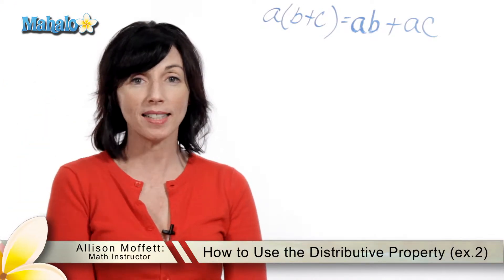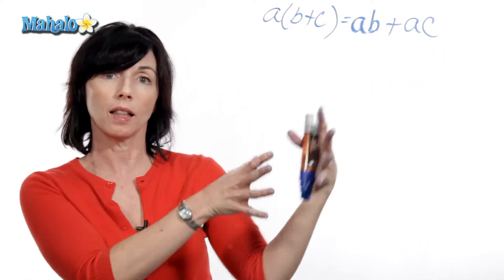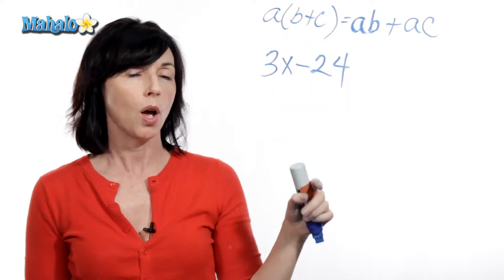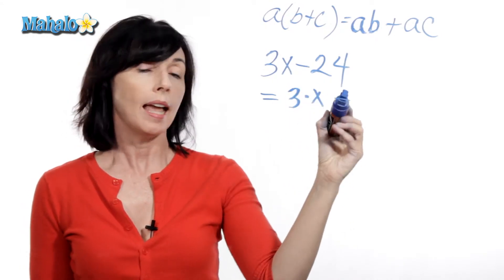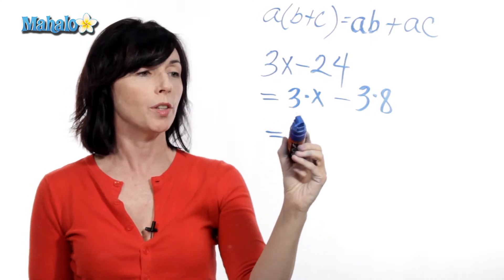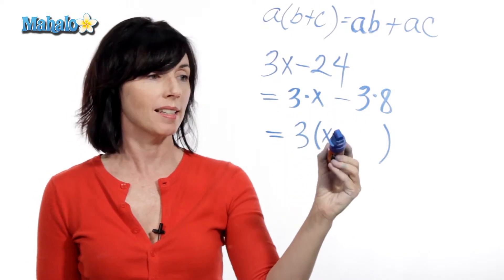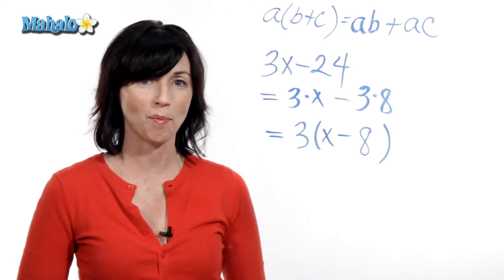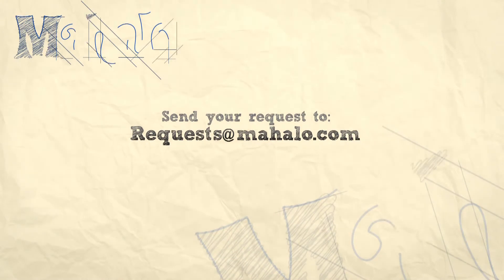How to Use the Distributive Property (ex.2)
Learn from Allison Moffett, host of our math channel with a masters in physics, as she teaches you how to use the distributive property.